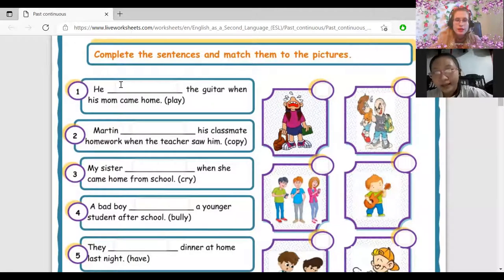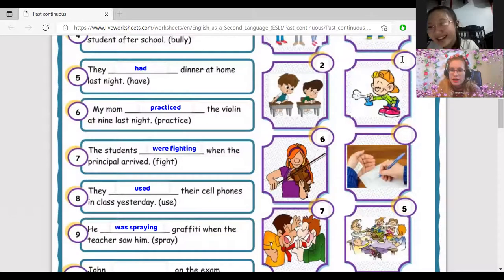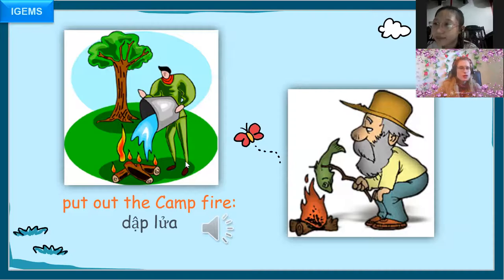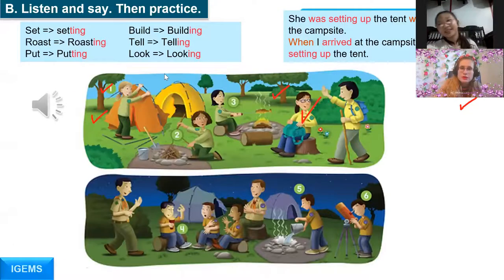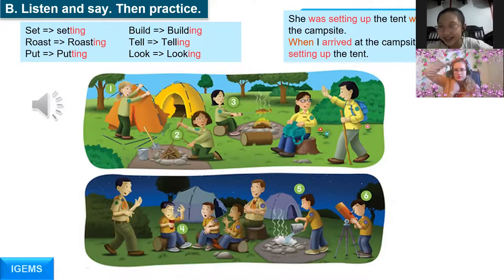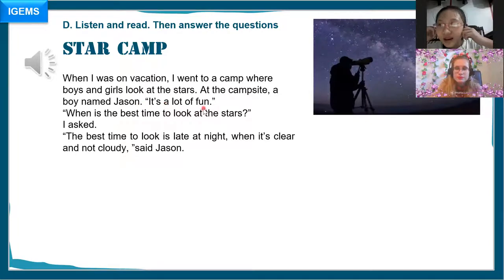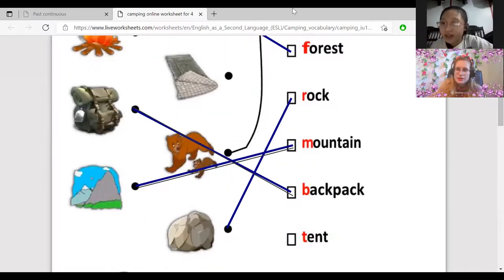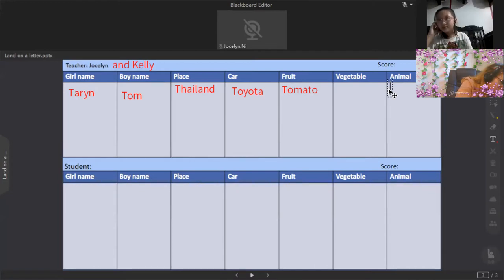Lan Anh 18:00- 18:45 Up 5- Unit 2 - Lesson 2